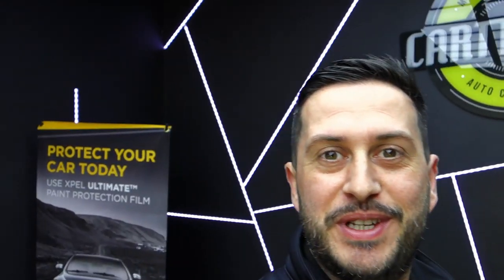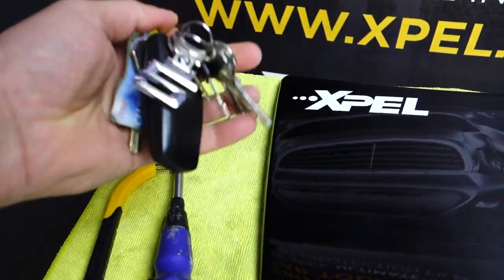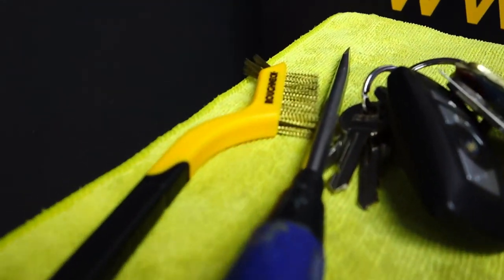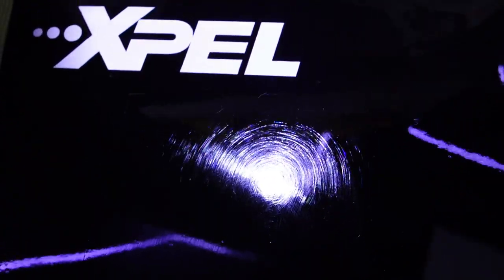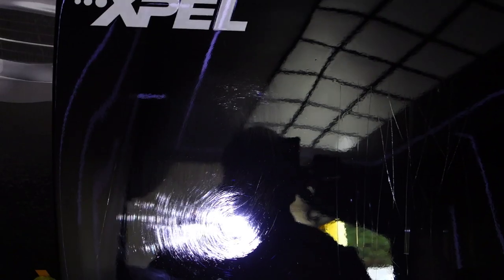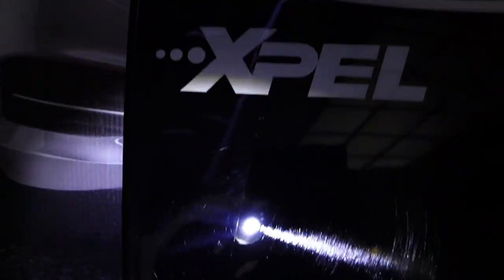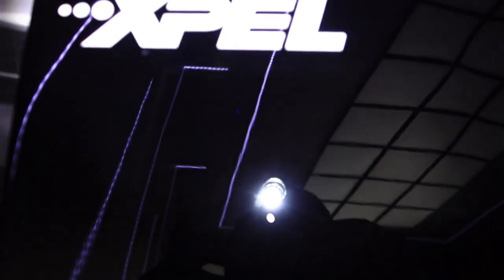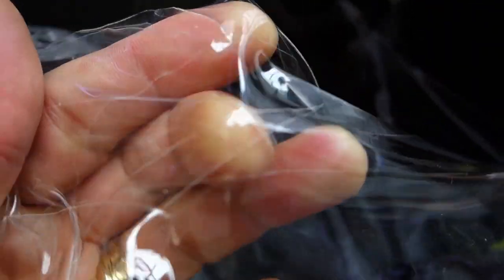What Happens if I Scratch The PPF with a Screwdriver?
Car Detailing UK Carttitude - Our mission is to help vehicle owners truly express their attitude.

✔ You can live the joy of driving a new car every time you step inside your vehicle;
✔ You will benefit from a greatly improved resale price;
✔ Your car will reflect a more prideful and prestigious image of yourself;
✔ The general condition of the vehicle is enhanced and preserved;
✔ You will travel in a more appealing and hygienic environment;
✔ You will benefit from a variety of specific and professional solutions that fulfil your needs;
✔ You adhere automatically to our 7 unique guarantee list.

We see cars as an extension of the driver’s personality and an indispensable tool in everyday life. The driver’s experience is heightened when he feels a connection with his car, and for this reason we believe that a hands-on ritual of protection, detailing and preservation is essential to strengthen this connection and achieve a sense of completion.

Our mission is to educate, inspire and protect drivers and their vehicles.

This is how Carttitude was born. It started as a hobby and as time passed, we raised our services and procedures through daily preparation, lifelong learning (courses, training sites, manuals etc.) and an almost obsessive passion for cars.

Day by day, your car’s lustre and value fades away and that’s hard to watch. We know that. We all had that feeling at a certain point and we know it’s hard to find a way to stop the degradation process or at least slow it down as much as possible.
car wash uk - hand car wash uk - cquartz uk
We spent countless hours researching and learning the best detailing techniques in the industry to produce unbelievable results for our clients. Now, we pride ourselves with an extensive background in car detailing and a dedicated team of professionals that works at very high standards to guarantee complete customer satisfaction.

All our products are rigorously tested before use and are utilised to ensure high quality results. We continuously aim to improve our quality standards by using top brands such as Xpel, Gtechniq, Meguiars and Swissvax. Furthermore, we offer assistance on maintaining the impeccability and glow of our services and extensive advice regarding the use of our products.

We understand that you value your investment and will treat your car with as much care as you do.

In this video we show how I made small, medium and very deep scratches with the tools presented above, on a small demonstration bonnet and XPEL Ultimate Plus self healing PPF passed all the tests with great success!